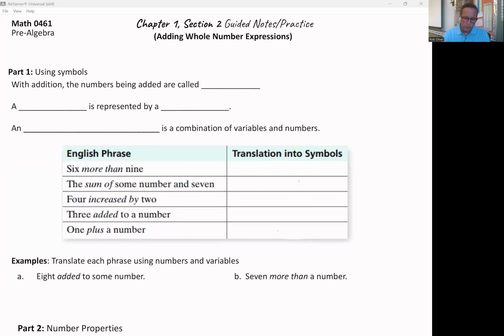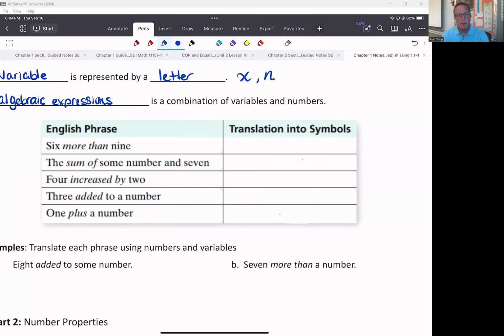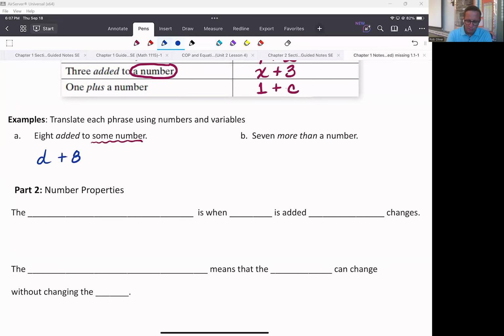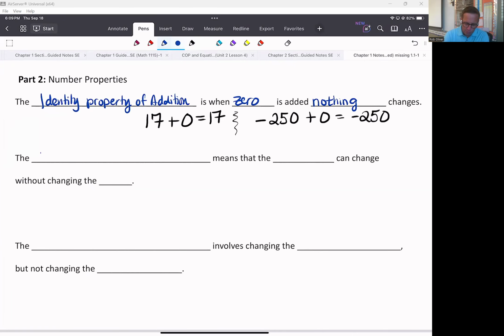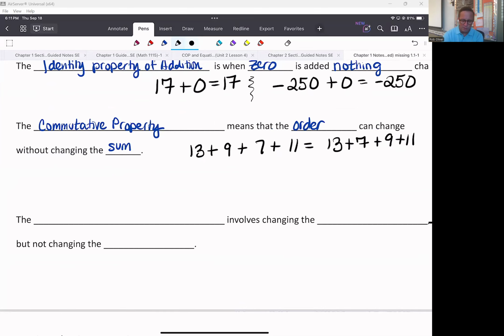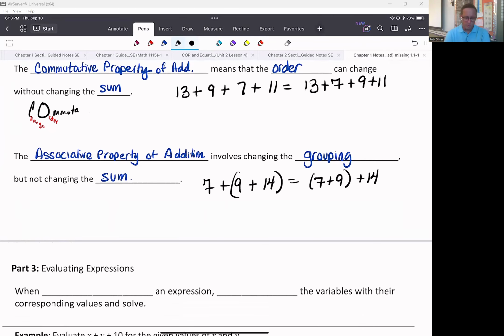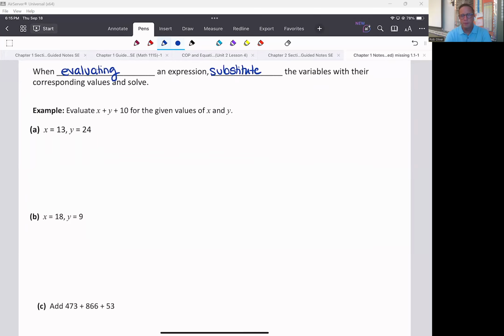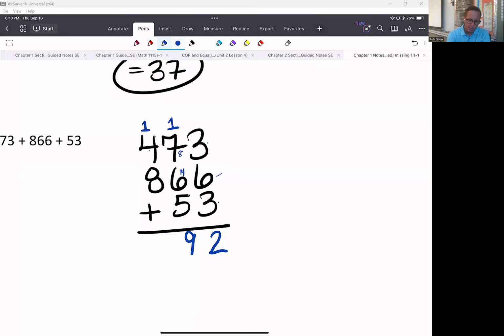Chapter 1, Section 2 Guided Notes (Math 0416) Pre-Algebra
This lesson covers some of the basics of Pre-Algebra. Writing algebraic expressions from word phrases and writing word phrase from algebraic expressions. Commutative, Associative, and Identity number properties are covered. This lesson ends with notes on how to evaluate expressions.